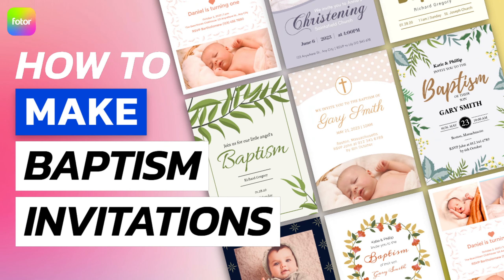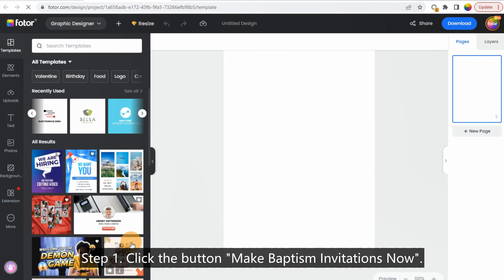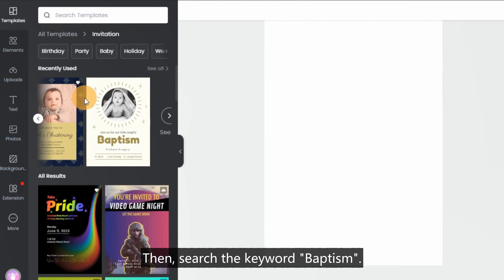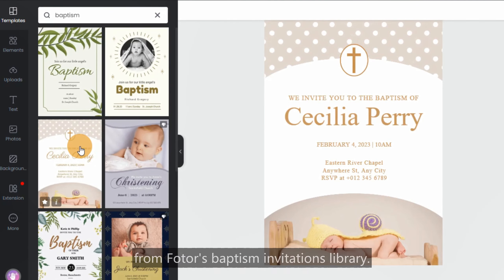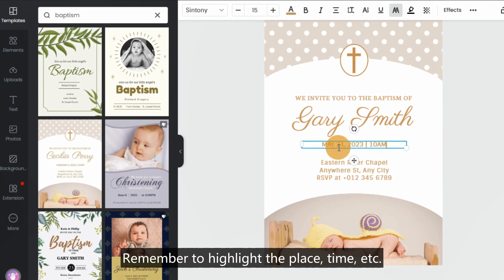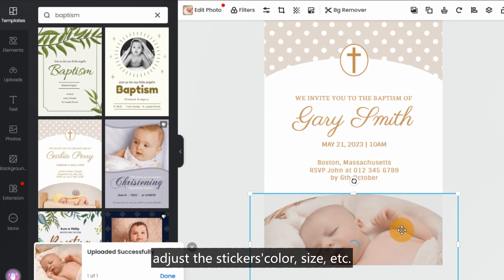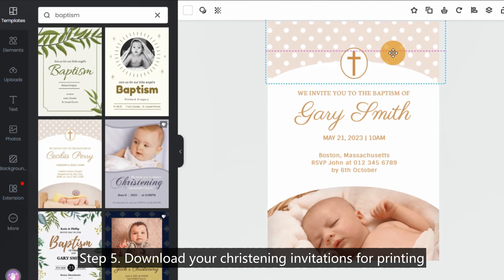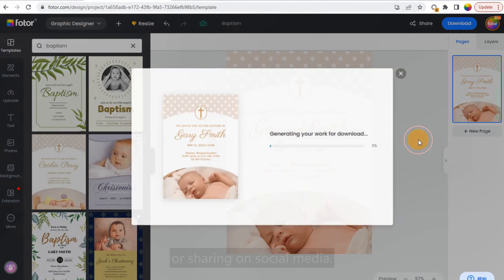How to Make Baptism Invitations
Make unique baptism invitations with invitation maker Fotor in minutes! Use them to involve your invitees to celebrate your baby's christening moment!

𝐑𝐞𝐯𝐚𝐦𝐩 𝐘𝐨𝐮𝐫 𝐂𝐫𝐞𝐚𝐭𝐢𝐯𝐢𝐭𝐲 𝐰𝐢𝐭𝐡 𝐅𝐨𝐭𝐨𝐫: 𝐓𝐡𝐞 𝐔𝐥𝐭𝐢𝐦𝐚𝐭𝐞 𝐀𝐥𝐥-𝐢𝐧-𝟏 𝐃𝐞𝐬𝐢𝐠𝐧 𝐓𝐨𝐨𝐥 𝐟𝐨𝐫 𝐒𝐭𝐮𝐧𝐧𝐢𝐧𝐠 𝐏𝐡𝐨𝐭𝐨𝐬, 𝐃𝐞𝐬𝐢𝐠𝐧𝐬, 𝐚𝐧𝐝 𝐂𝐨𝐥𝐥𝐚𝐠𝐞𝐬!